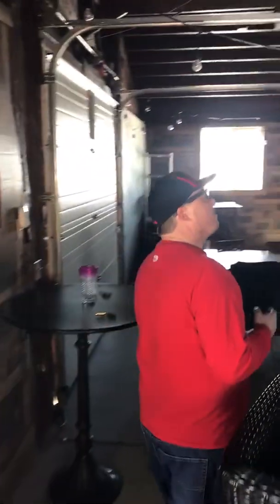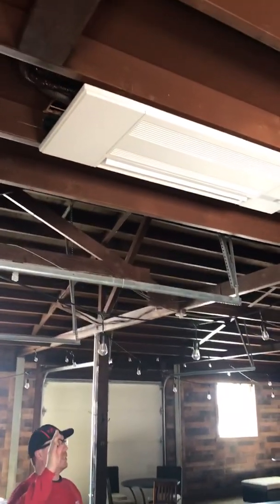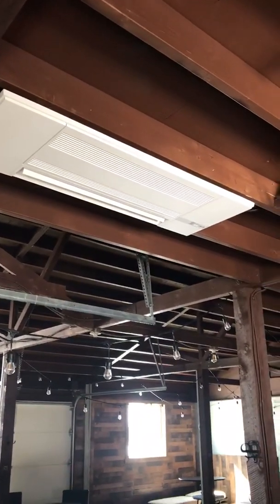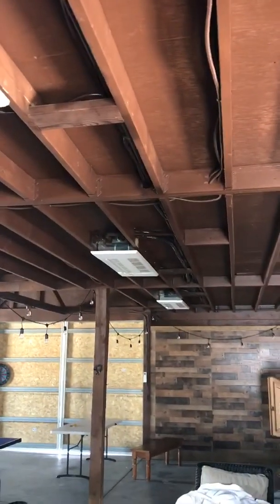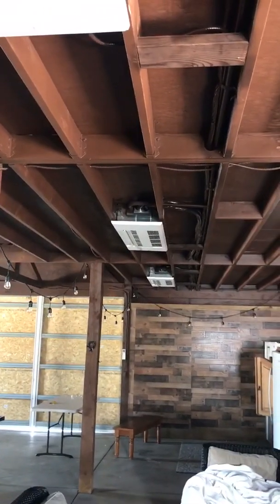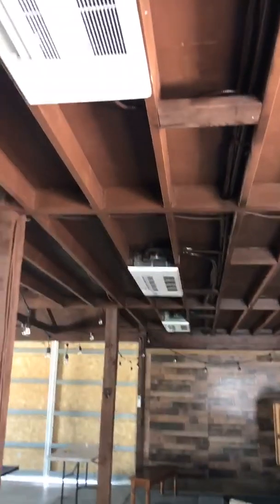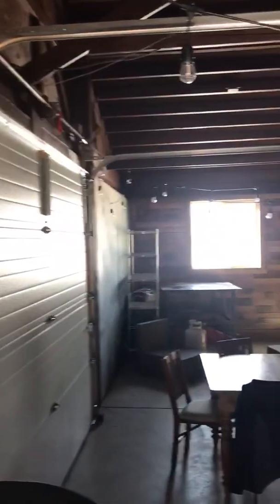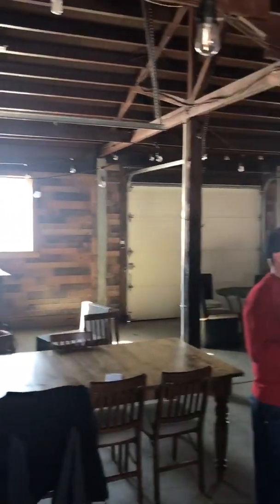Mitsubishi Ductless 3 zone cassette system best quality ductless/mini-split Best Seer-rating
Mitsubishi is the best, Mitsubishi is the quietest, Mitsubishi has the best warranty, Mitsubishi has Dimond contractors, Use preferred Mitsubishi contractors, high-efficiency ductless mini split systems, World recognize ductless system. Extremely low sound output for Ductless machines. 12 year ductless warranty when installed by a diamond contractor. Best built best technology best support I Mitsubishi Ductless mini-splits. affordable and efficient to operate a ductless mini split from Mitsubishi. Please don’t use DIY installation kits Ductless systems are more complicated than you may think please be aware of the rate factor for altitudes and location of systems which include indoor outdoor unit and lines that distances. Mitsubishi has a wonderful Wi-Fi technology called the Kumo cloud that you can control one or several units from your smart devices. Mitsubishi has wall units ceiling cassettes floor units units for commercial use units for residential use and units for industrial use. Mitsubishi Systems are also installed in server rooms computer rooms or any room that has an unusual heat load. We also perform manual Jay load calculations. Have a diamond contractor perform a Dimond system builder program design to show performance of your equipment before purchase.